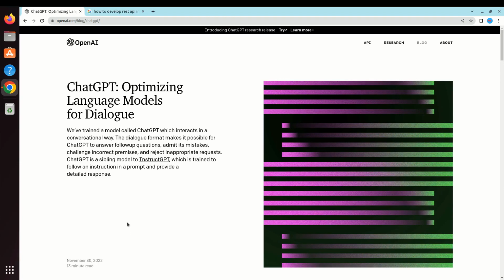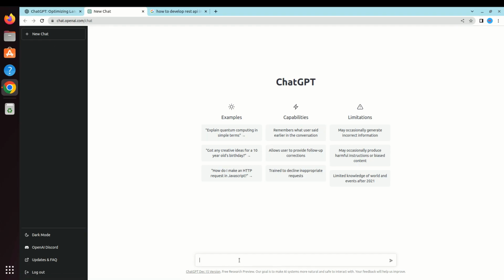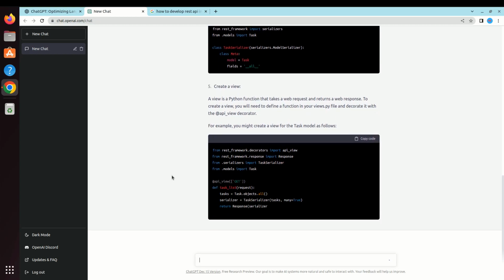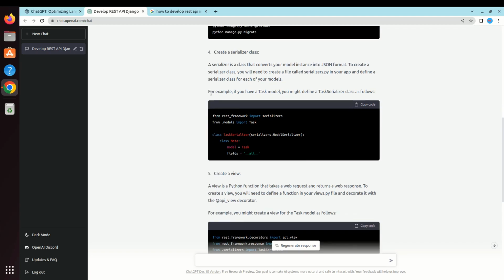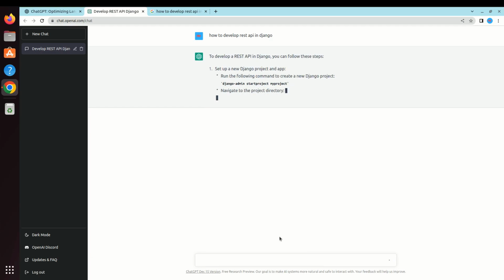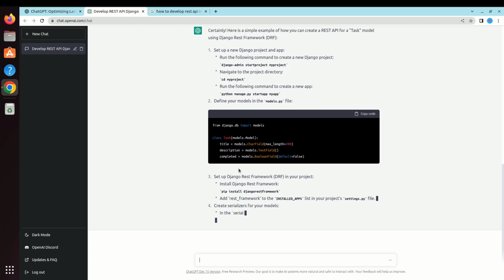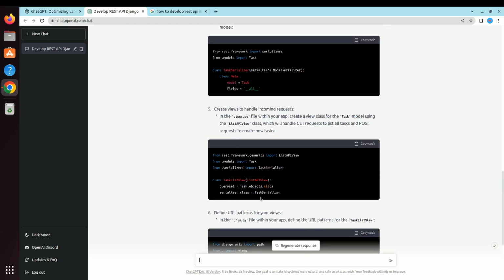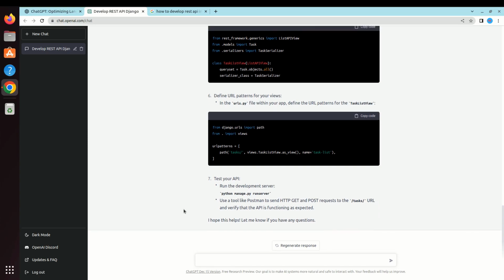What is chatgpt ? openai Chat GPT Explained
ChatGPT is trending currently as OpenAI's AI Chat Bot went live to the public.

Artificial Intelligence 2022 has taken a giant leap forward as Open AI have launched Chat GPT, an artificial intelligence chat bot that does chatgpt coding and artificial intelligence art through Dalle-2. ChatGPT uses machine learning python and artificial intelligence to learn how to generate content, rather than just analyse data. What is chat gpt? It's an AI Chat bot that uses Generative pre training to answers questions from the public, like a search engine. Some people are already saying that Chat GPT could put Google out of business, even thought Chat GPT was only launched 2 weeks ago. But what is chatgpt? This is Chatgpt explained in a simple 10 minute video so that you can see some chatgpt examples.